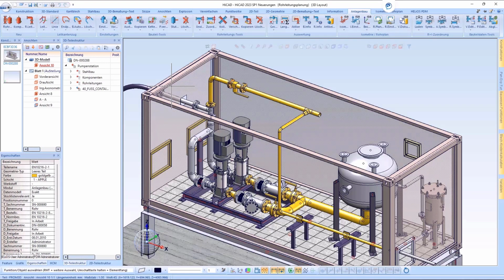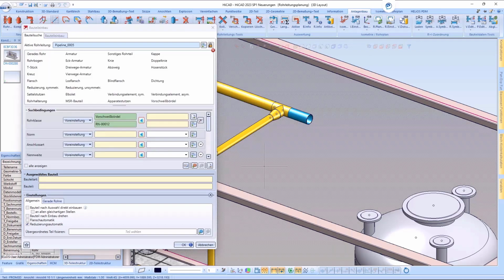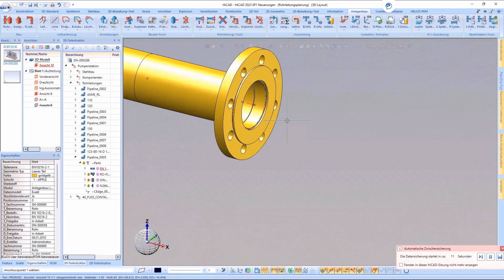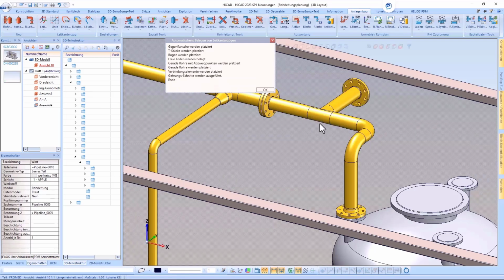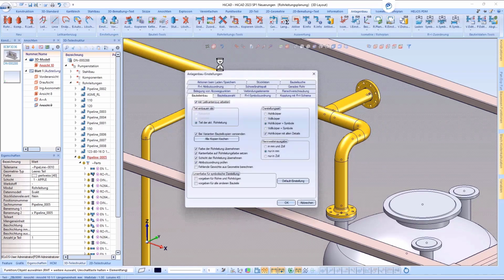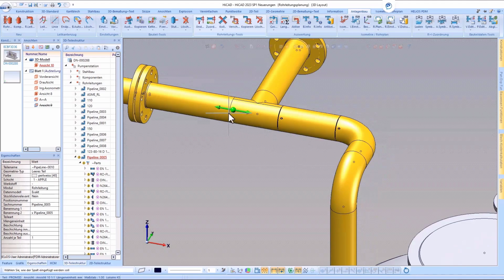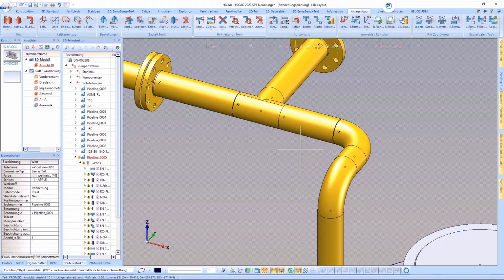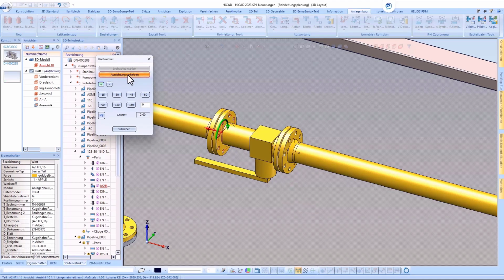HiCAD 2023 | SP 1: New features in Pipeline Planning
There is a new part type in Pipeline Planning: Welding necks (loose flanges). In addition, as of SP1, it is possible to set weld seam gaps manually. Also new is the Reverse orientation option of the Rotate function.